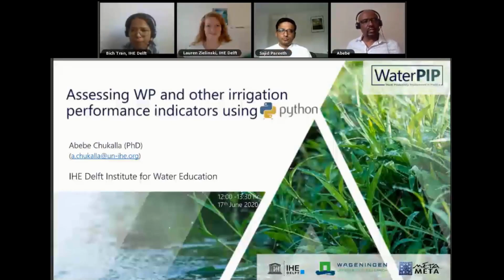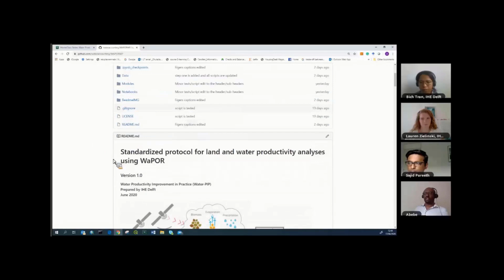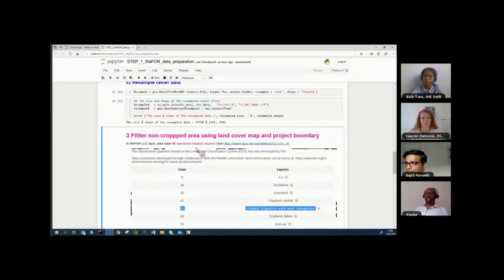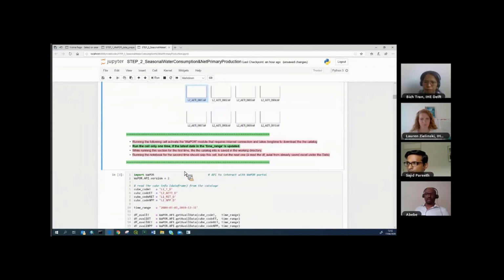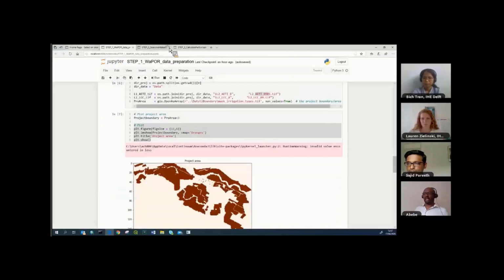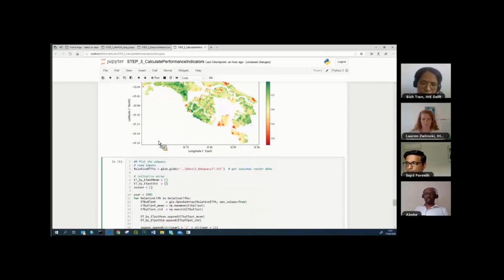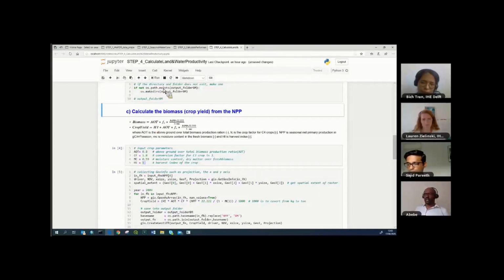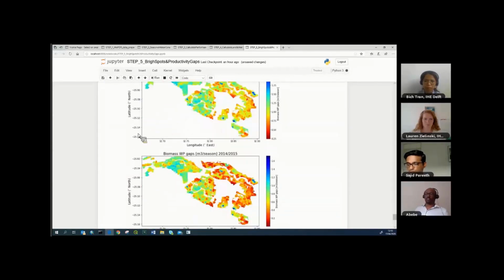Assessing WP and irrigation performance indicators using Python - Dr. Abebe Chukalla, IHE Delft